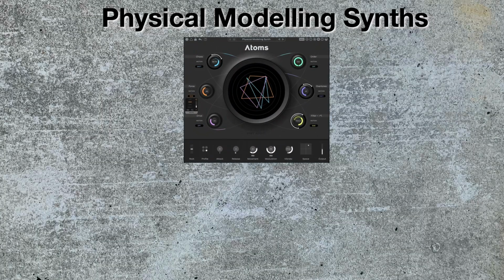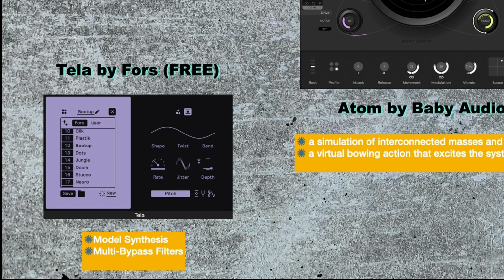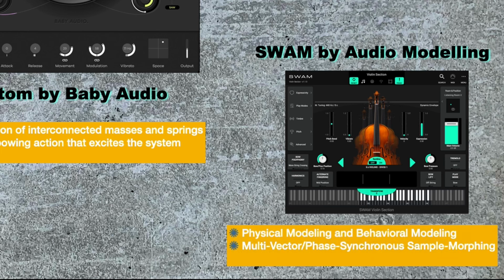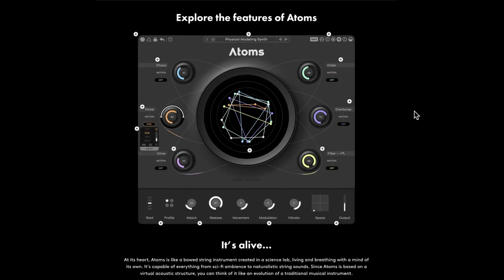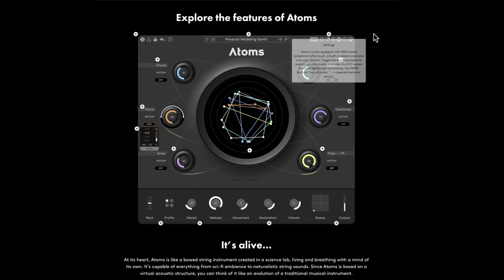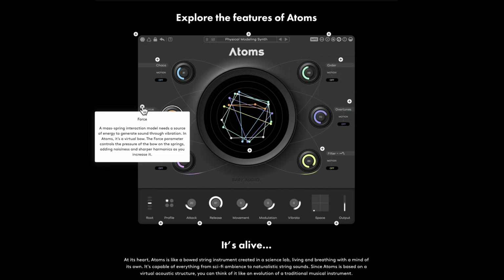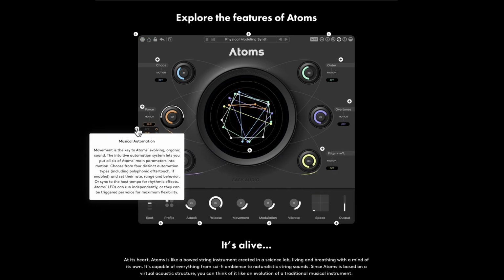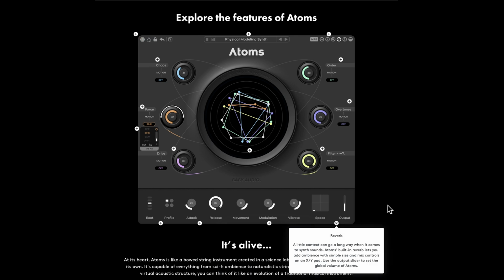Atoms by Baby Audio | A Lesson in Physical Modeling Synthesis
I’ve had ATOMS for a few months and been learning how physical modeling works and what type of sounds are best.  I compare ATOMS with Tela by Fors and Swam by Audio Modelling - the technical difference and the price difference.  How does ATOMS fit into the landscape.  I’ll review the basic operation and laylout of how to use ATOMS synth and the primary controls for modifying the sounds.  Next, I’ll walk through some of the presets so you can hear what it sounds like and the emphasis on ambient, pads, pulses and sequences.  Then, I’ll describe the types of music where this synth can contribute to your songwriting and advice om how to make your compositions more modern and unique.

Has physical modeling synthesis surpassed sampling?  Is this the next evolutionary step in sound design?

📖 Chapters

00:00 Intro to ATOMS by Baby Audio and Contents
00:44 Level-Set how ATOMS compares to other Physical Modelling synths
02:34 Exploring the basic operations of ATOMS - tutorial
05:08 Not just for ambient, pads and string sounds
05:34 ATOMS select presents - demo
13:25 Types and genres of music where ATOMs is useful
15:13 Summary